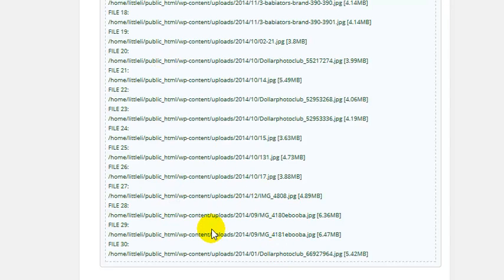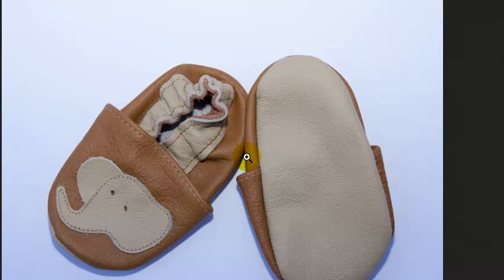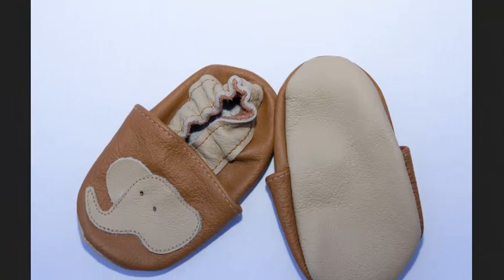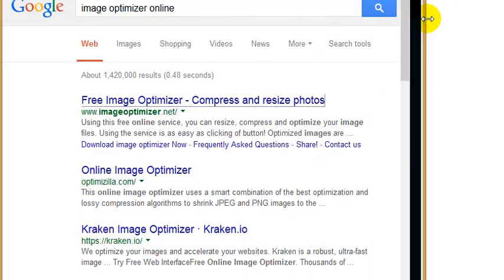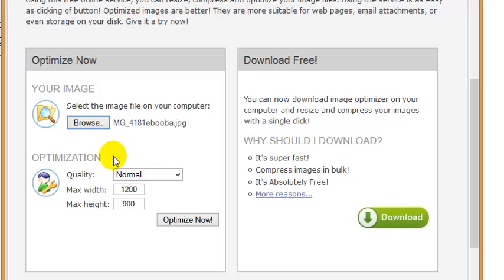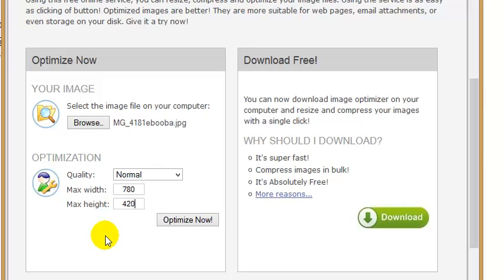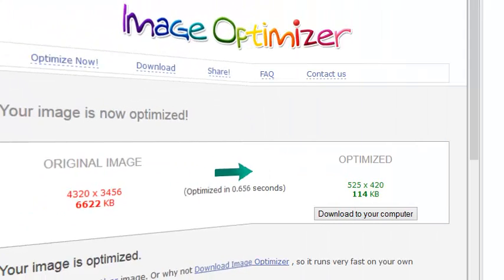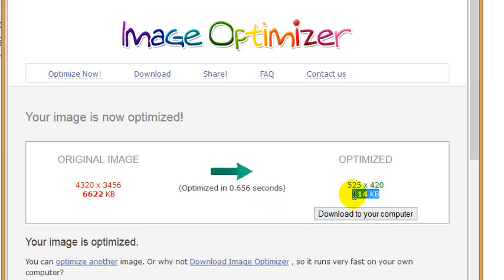Optimize and Resize Images Online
How to optimise and resize your images online if you don't have Photoshop or similar. A MUST for all DIY WordPress website operators.